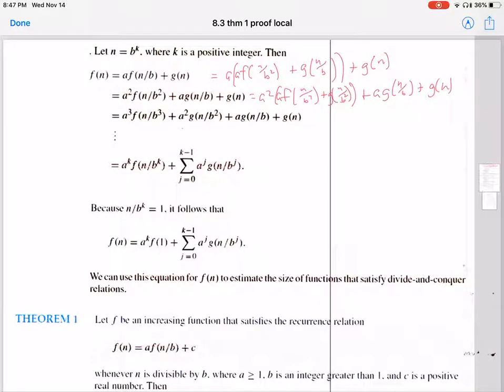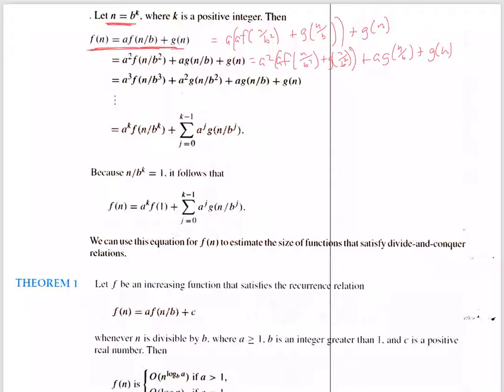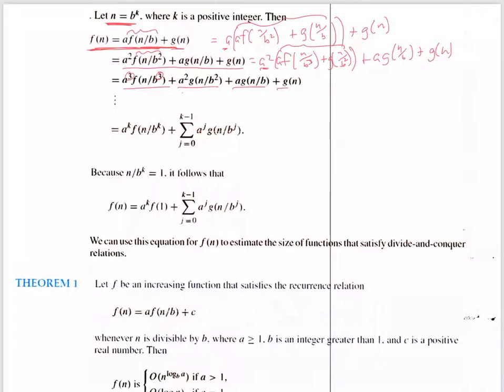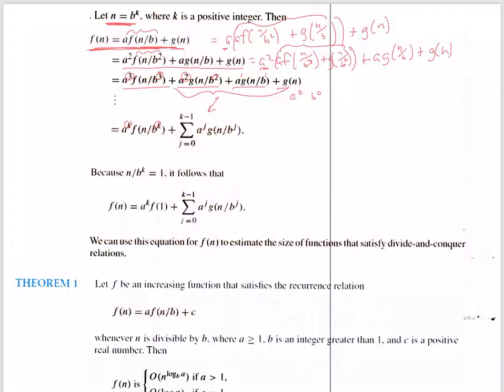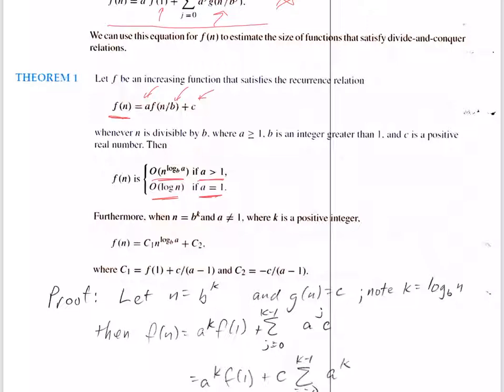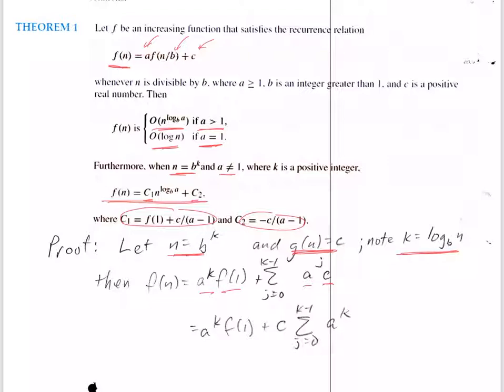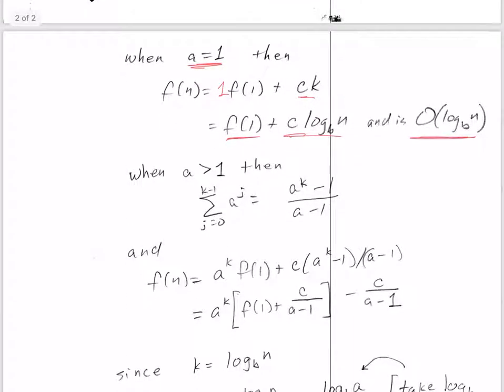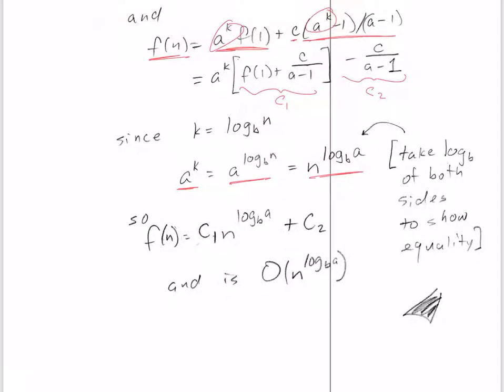Rosen 8.3 - 2